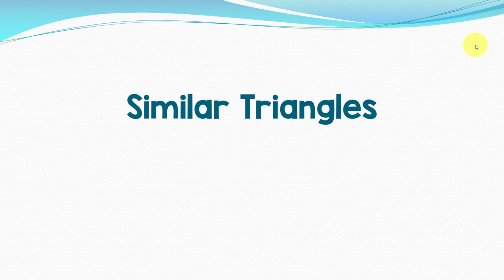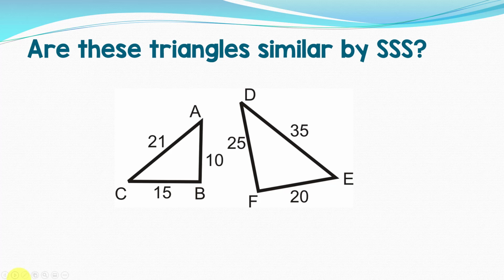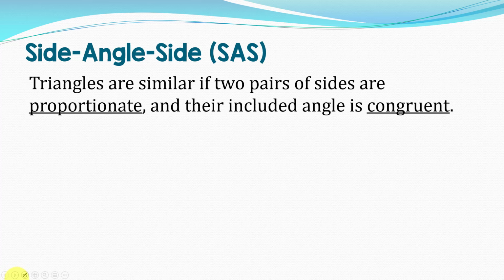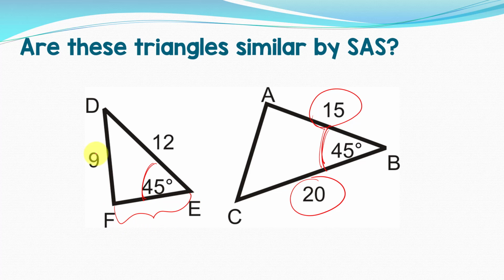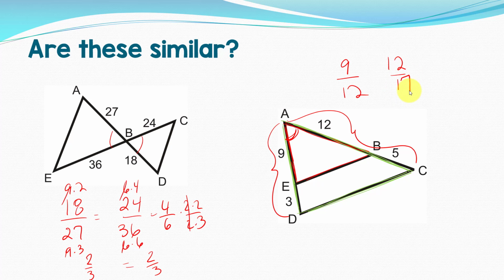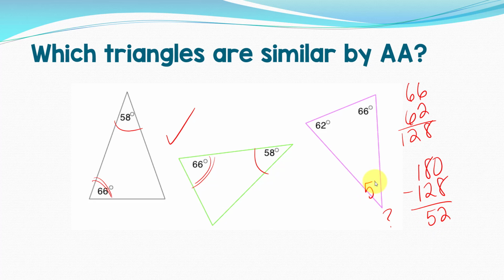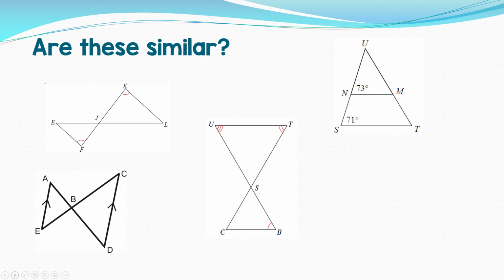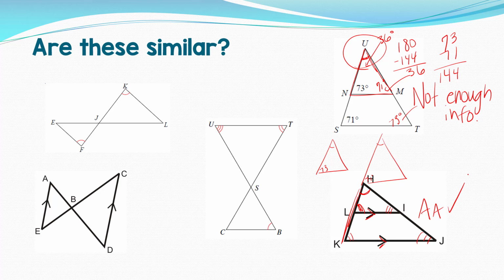Video 3-3 Similar Triangles